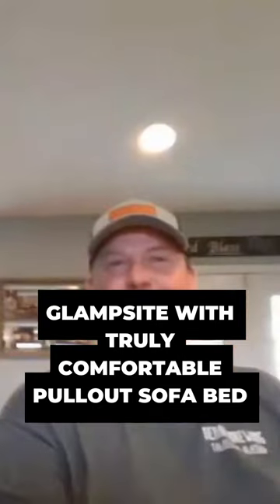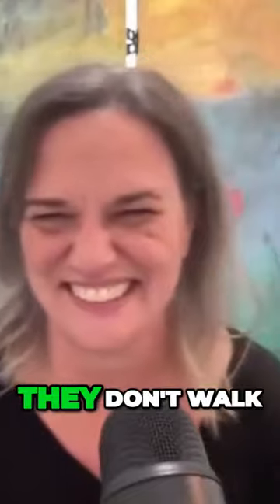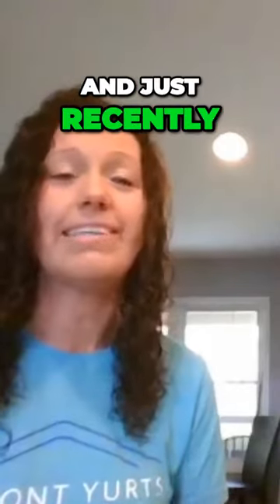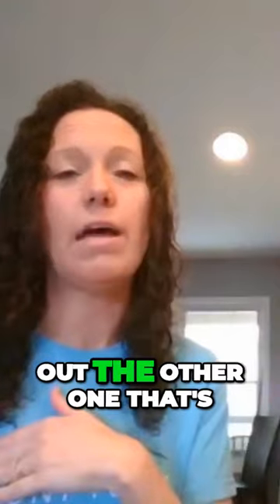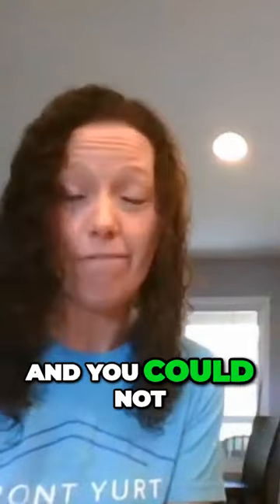Get the Ultimate Sleeper Sofa Upgrade Under 200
We interviewed Sherry and Terry McCracken from Dupont Yurts in NC!

Need some glamping swag? Who doesn't?!